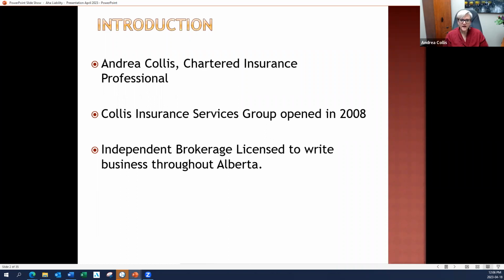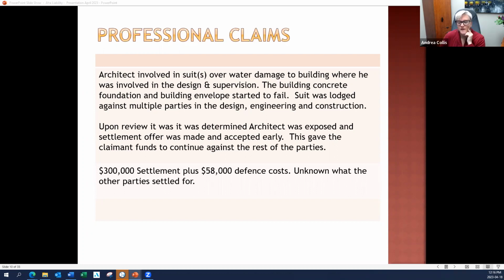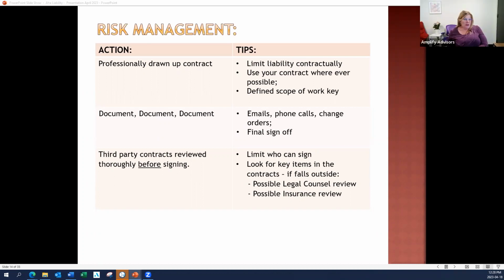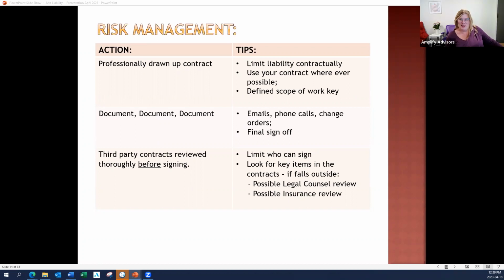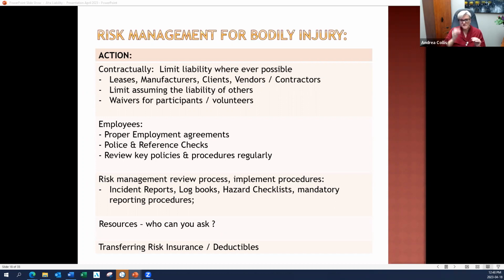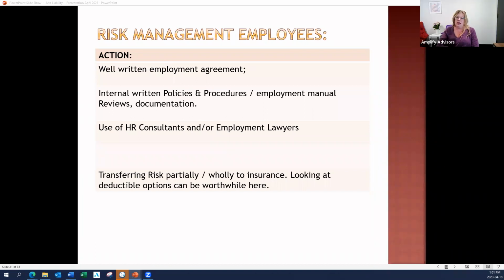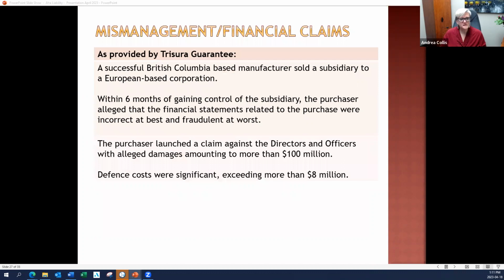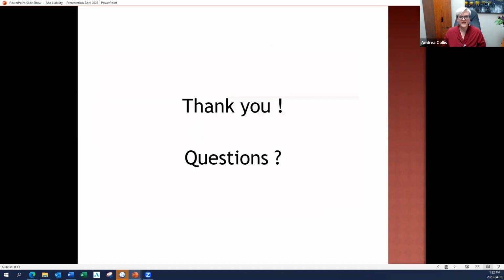Aha with Amplify - Business Liability Exposures and Risk Management Tips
Liability exposures can be complex and ever-changing in today's fast-paced world.

This session will explore the different types of liability exposures, lawsuits, and claims affecting businesses today.

Decisions and spending should depend on the company's operations, risk tolerance and exposure.

The discussion will include the following:
• Reviewing different types of liability exposures common to businesses today
• Sample claims and lawsuits
• Risk Management considerations in these areas